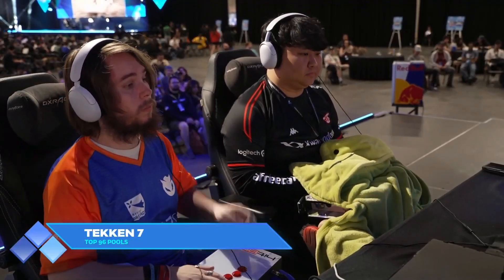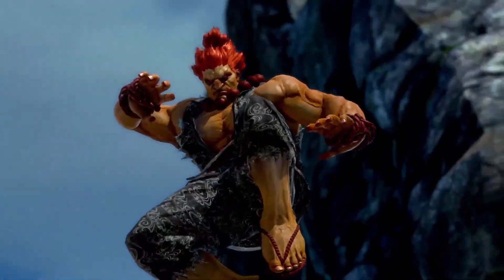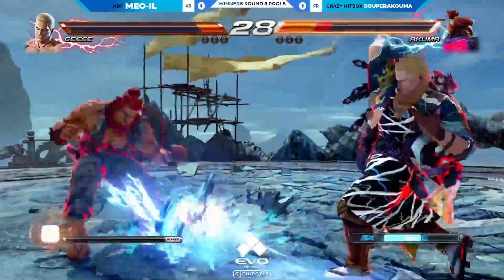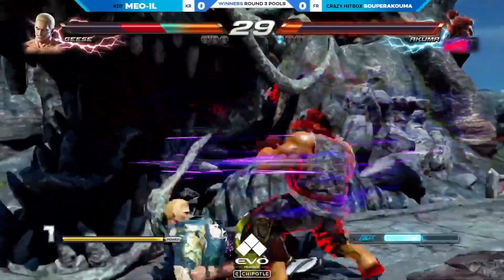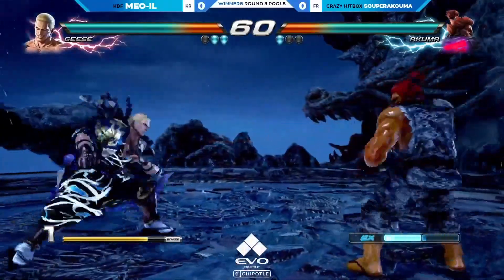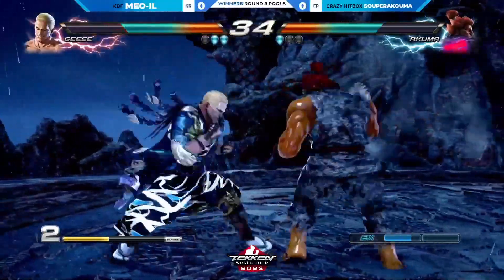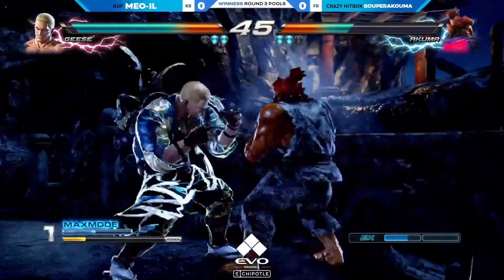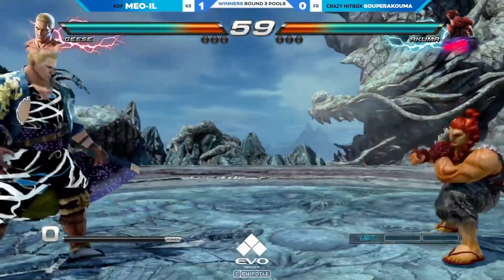SUPER AKOUMA vs Meo-IL Day 2 Round 3 EVO 2023 Vegas Tekken 7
ㅤ
P‌C Specifications:
CPU: Ryzen 5 3600 cpu
‌RAM: OLOy Warhawk 8x2 GB 3600mhz cl16
‌GPU: Gigabyte Gtx 1660 super gpu
‌CPU COOLER: Hyper 212 led cooler master
‌MOTHERBOARD: Gigabyte B550 Gaming X v2 Mobo
‌CASE: Corsair 275r Airflow Case
‌POWER SUPPLY: Corsair TX650 Power supply
‌SSD: Gigabyte 480 GB SSD
HDD: 2TB HDD
ARGB FANS AND STRIPS: Thunder Airbox 72

PC Peripherals:
Monitor: Asus vg248qe 144hz 1080p 24''
Mouse: Viper mini
Keyboard: Bloody
Mousepad: Corsair mm300 extended
Headphones: Bloody g575
Gaming Controller: Sony PS4 dual shock
Internet modem: Huawei HG8546M